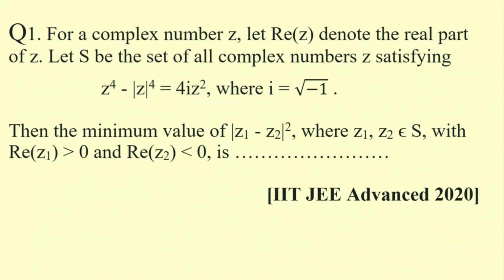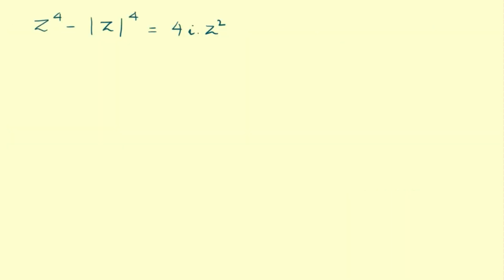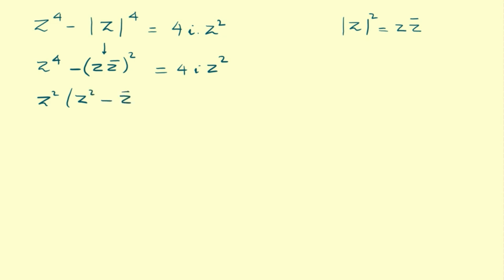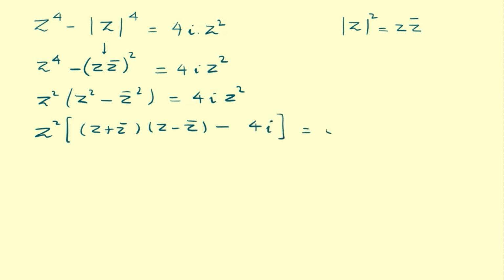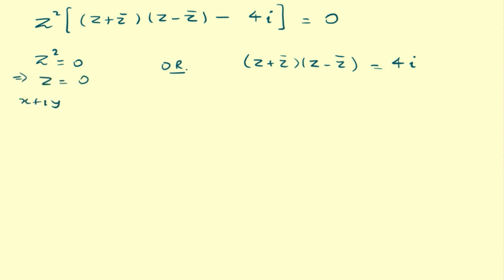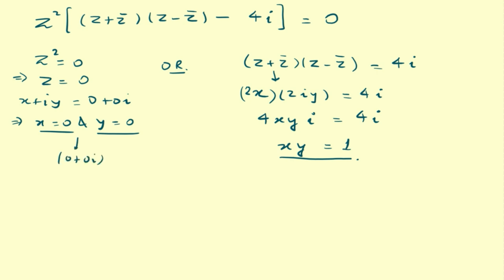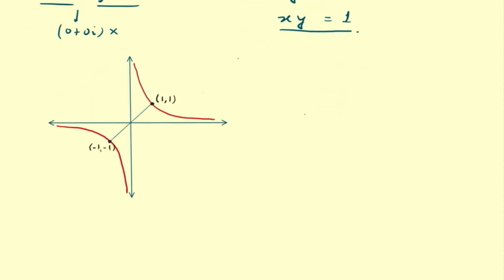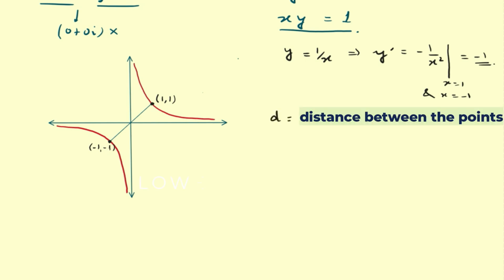How to solve a jee adv 2020 question on Complex numbers